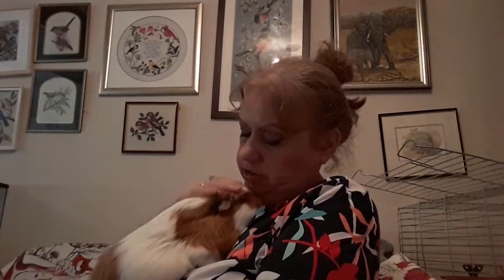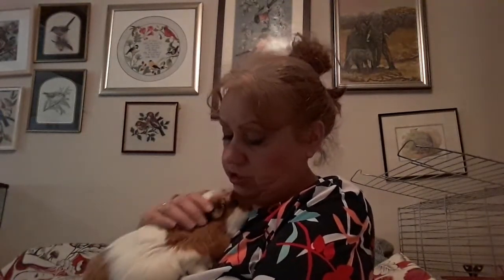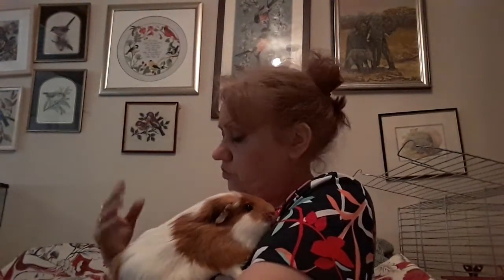Latest in Beauty And Meet Lily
This is my LIB box for December and meet Lily x
Thanks very much for tuning in and watching I appreciate it Lynn xxx